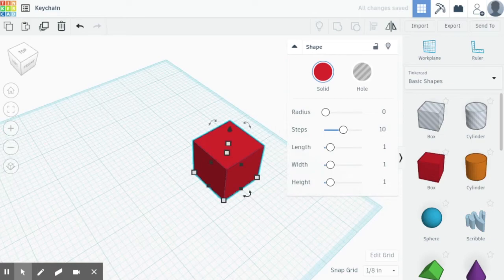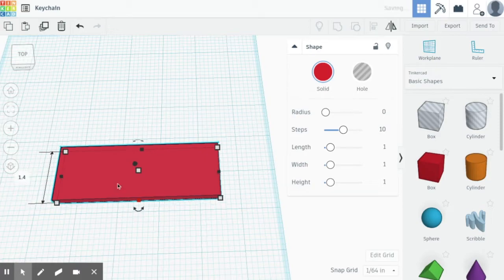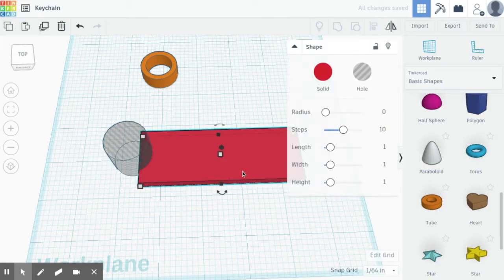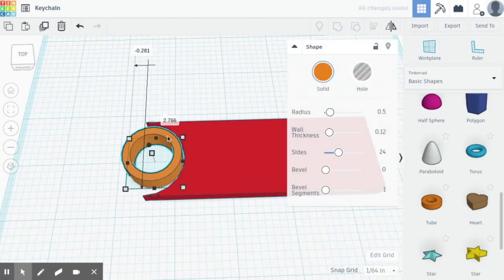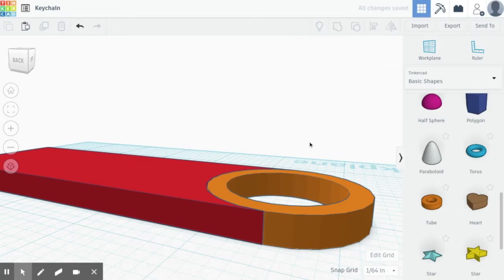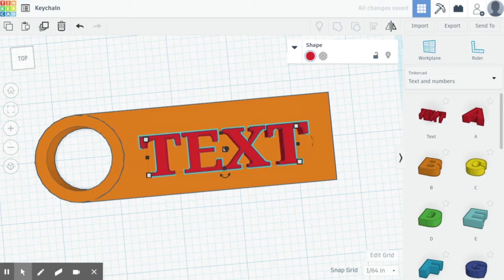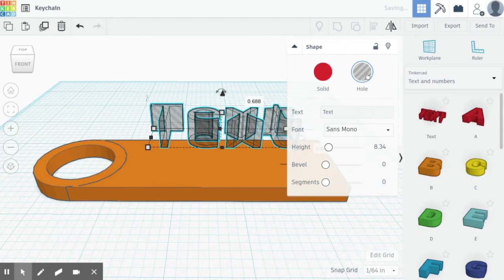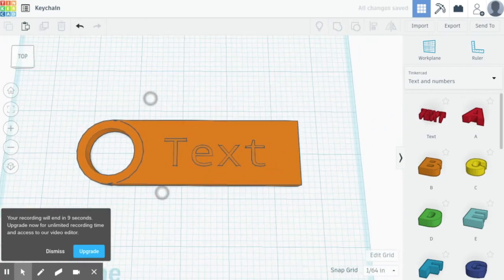Making a Keychain in Tinkercad for 3D printing